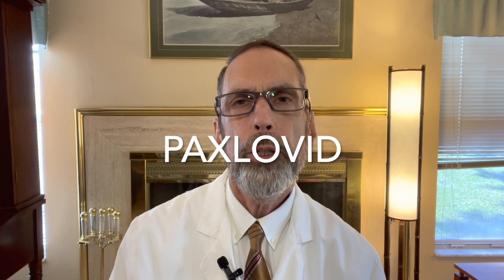Covid-19 and Disability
I'm seeing a steady stream of patients who've had Covid-19 in my disability exams, and some of them are disabled as a result of their Covid illness.  And - I just got over having Covid-19 myself.  I discuss what I learned from my experience, and the types of problems I'm seeing in Covid patients, and how to sort them out.
I think Paxlovid was responsible for my rapid recovery, and am now recommending it to my patients, friends, and family.  Keep in mind - the sooner you start taking it after the onset of Covid, the more effective it is.
Other things that came in handy were Tylenol for fever, Gatorade for feelings of faintness, throat lozenges for an intense sore throat, a Braun tympanic membrane thermometer for monitoring my temperature
And pulse oximeter for monitoring blood oxygen (for pneumonia)